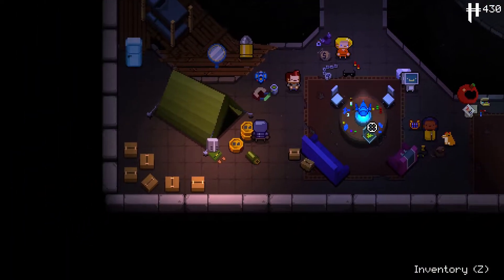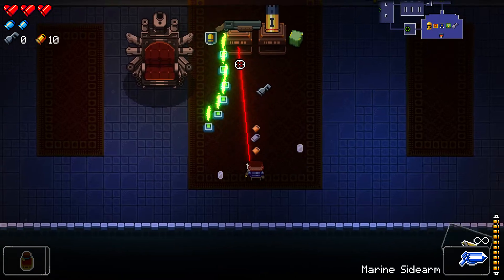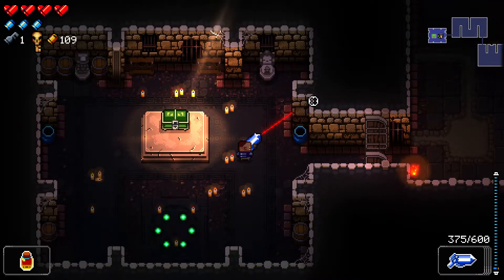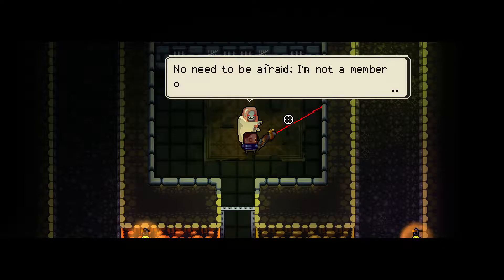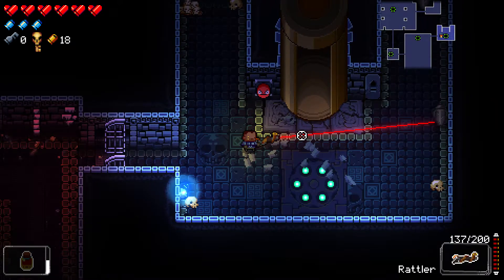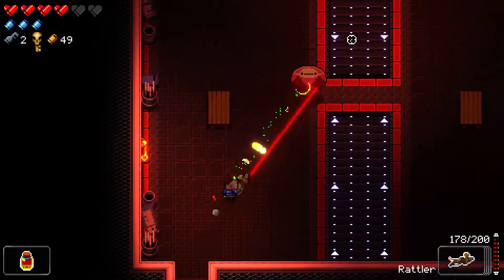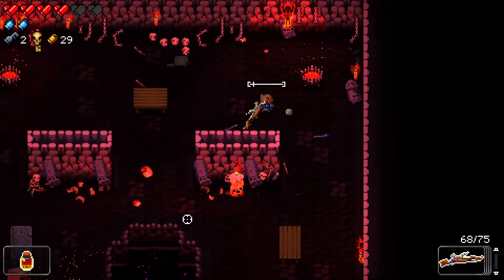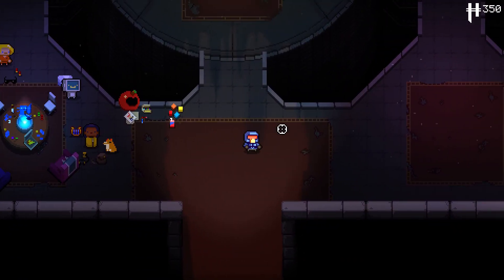Enter The Gungeon - Advanced Gungeons And Draguns - Episode 3